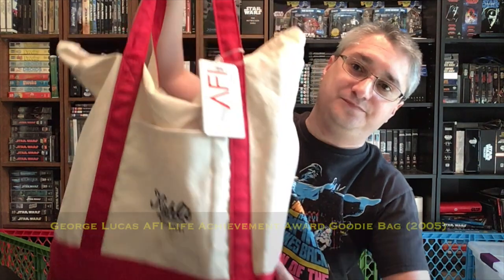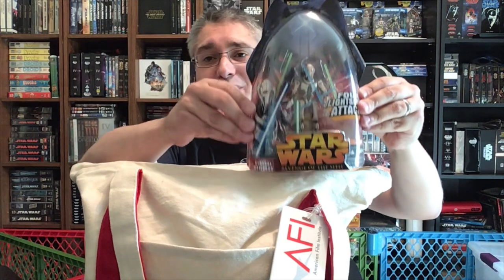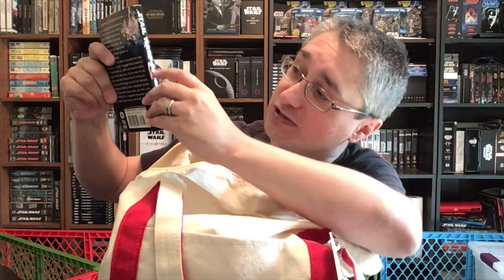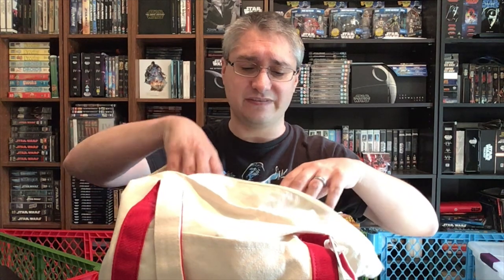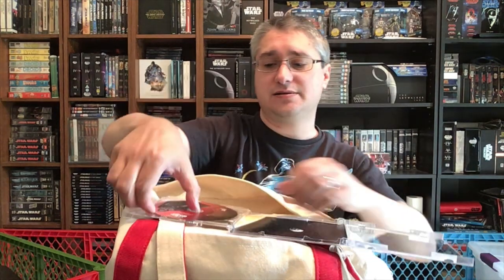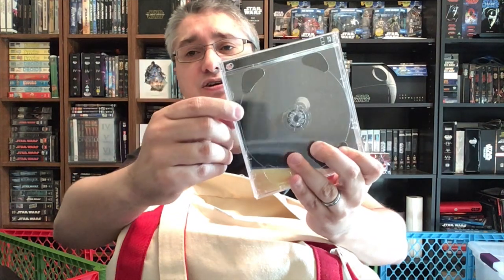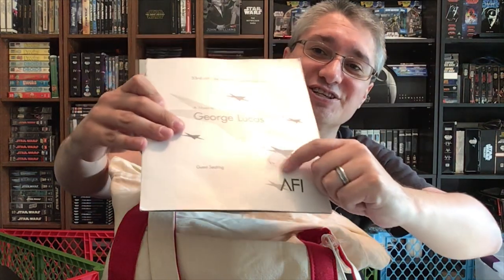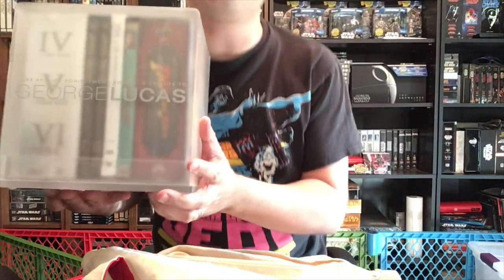From the Star Wars Home Video Library #103.3: George Lucas AFI Life Achievement Award Goodie Bag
This episode of From the Star Wars Home Video Library focuses upon the complete (or so I'm told) goodie bag from the George Lucas: 33rd AFI Life Achievement Award ceremony.